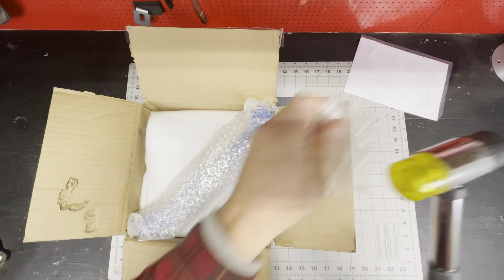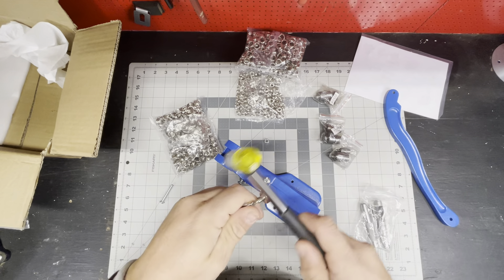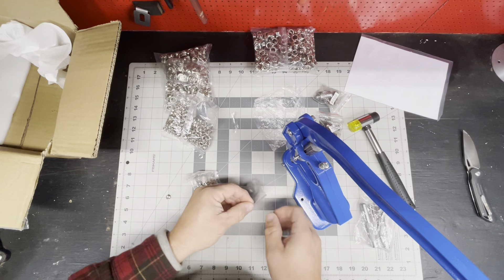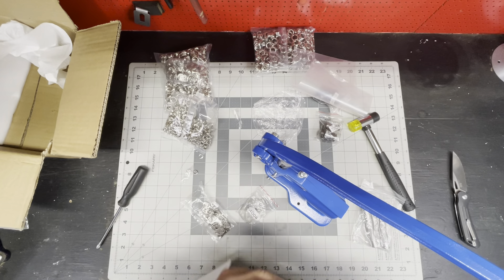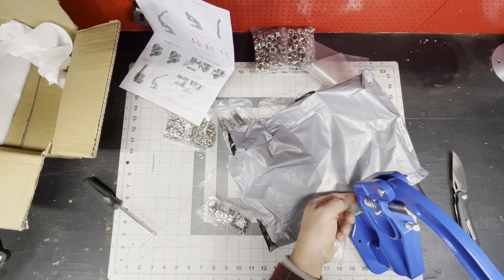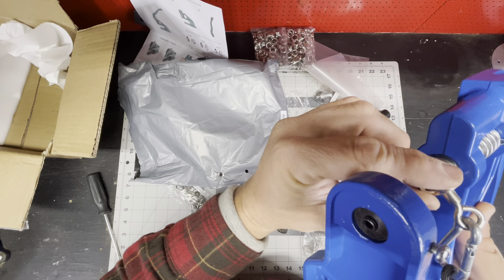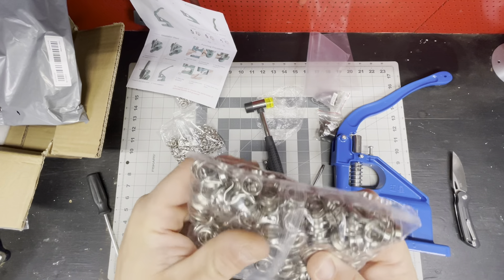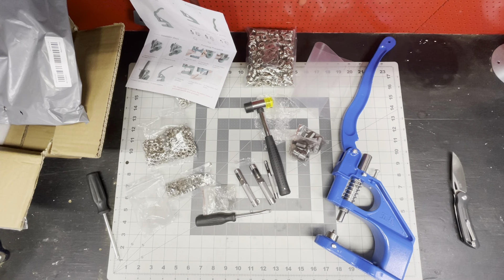(TEMU) Grommet Machine Heavy Duty Grommet Punch Tool Kit with 3 Dies 1/4" 3/8" 1/2". (Unboxing)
【Easy to Use 】 Mounted to a tabletop or just stand alone. Gets grommets to be set further into the material, not just along the Edge. Press the Lever, which as simple to use as a stapler. Smooth operation saves more energy and allows grommets to be set further into the material.
【High Hardness Material】 This Hand Press Eyelet Grommet Machine is Made of high-quality material, it is sturdy and durable, high hardness and high precision. The quality is absolutely beyond your imagination.
【Wide Applications 】 It is very essential equipment for Dress Makers, Arts & Crafts, Sign Shops & Manufacturers. Applicable for Banners, Signs, Awnings, Posters, Curtains, Digital Printing, Scrapbooking, Corsets, Belts, Bags, Shoes,etc.